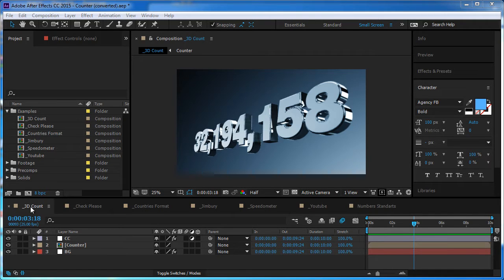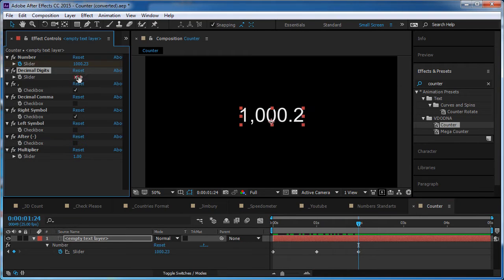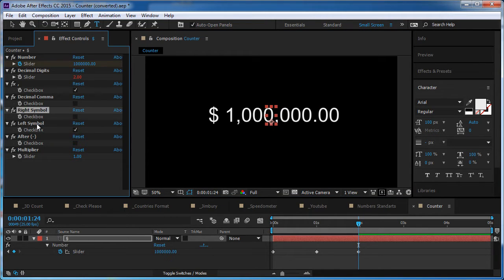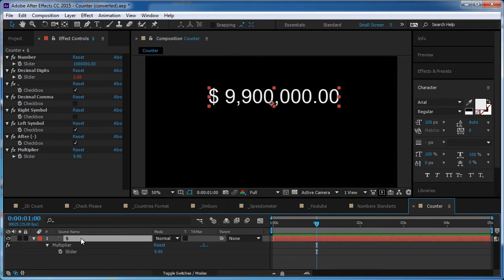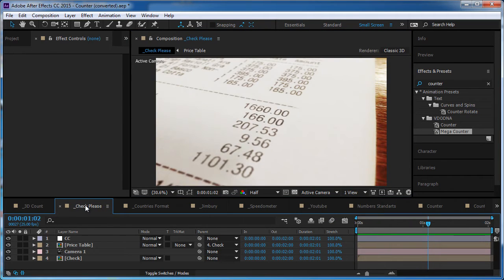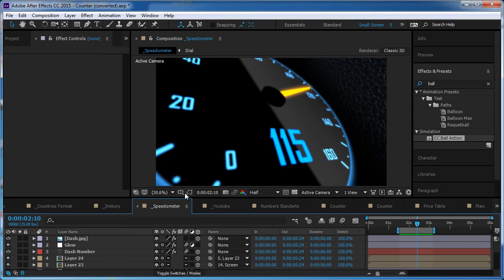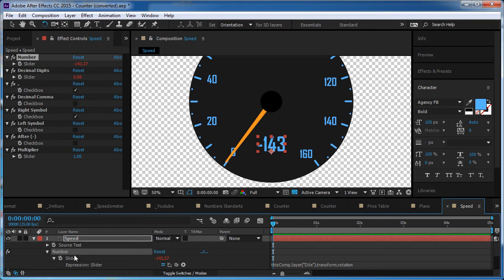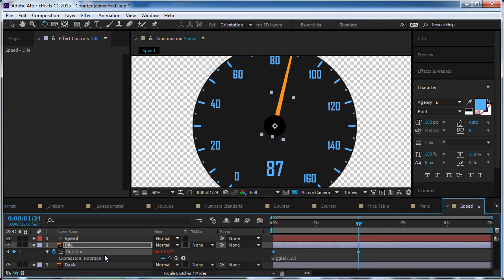Counter Preset for After Effects Tutorial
What is Counter Preset?
Counter are Time-Saving presets for designing and animating Numbers in After Effects. Counter – for numbers up to one million (-,+), and Mega Counter for infinite Numbers.
Abilities:
Text-Layer based.
Intuitive and Simple Slider based Interface.
Fully Editable and very Flexible.
Works with all Fonts (Mono-Spaced Recommended).
Supports all symbols like $, % etc.
CS6, CC 2012, CC 2014, CC 2015 Compatible (Mac and PC).
Supported Languages: English, French, German, Italian and Spanish.

Simple Native Interface
Create, Edit and Animate Numbers with amazing speed and simplicity.
Interface Features
Familiar Start/End based Animation.
Fully Customize- to create any numbers format.
Control how many Decimal Numbers you Show.
Change Dividers (,) to any Letter/Symbol you need.
Change the decimal Point (.) to a comma (,).
Multipliers for easy Control and Animation.
Add Any Symbol or Text To your Numbers.

More VDODNA tools for After Effects:
FontMate- Fonts manager in a project level

Avid to AE subs- Import Avid txt file to After Effects Text Layers: